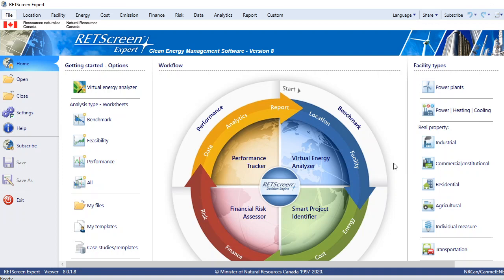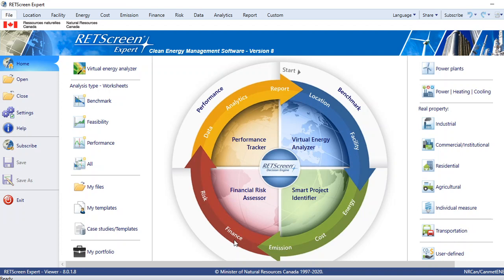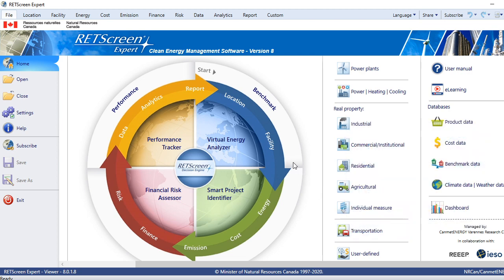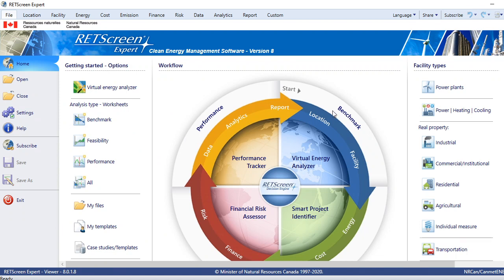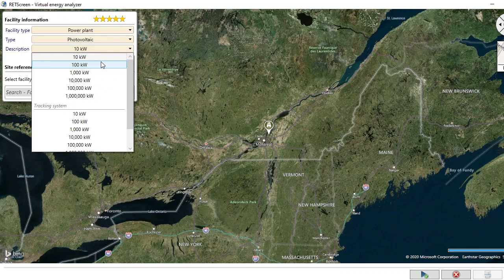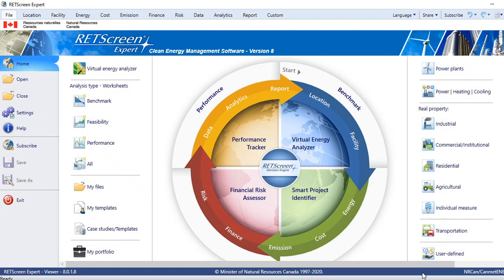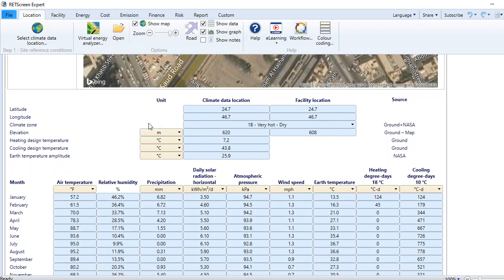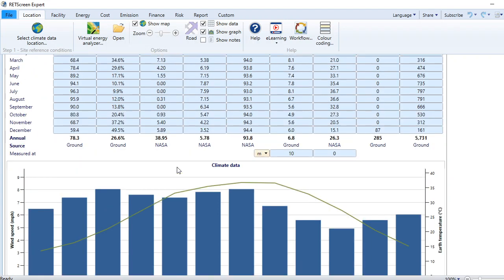RETScreen expert tutorial | RETScreen software in English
This video explains the RETScreen Software and uses retscreen solar PV system for your easiness. RETScreen is Clean Energy Management System.

If you want to learn about Solar PV Systems: check the following videos